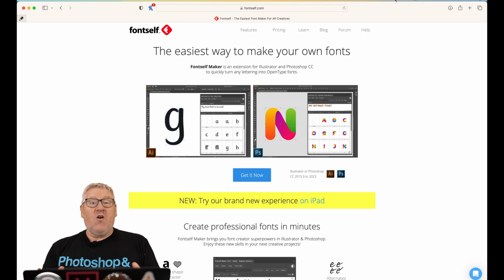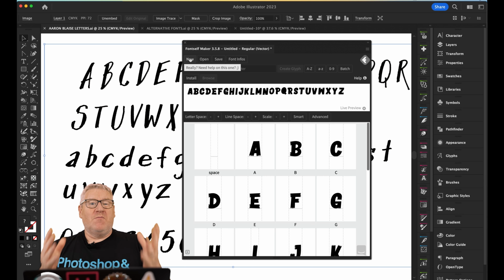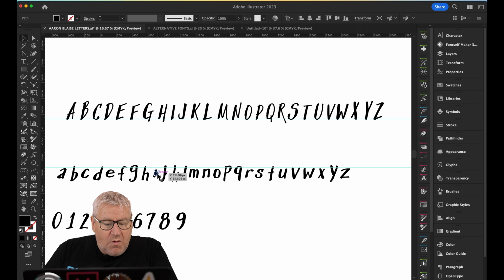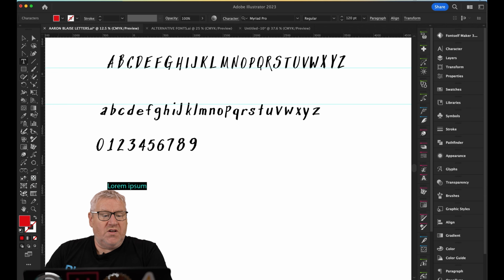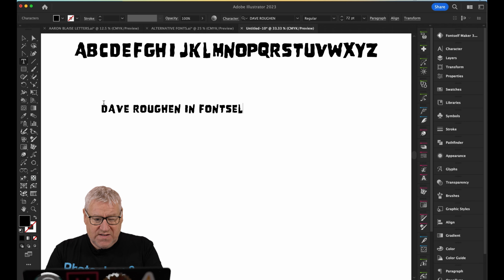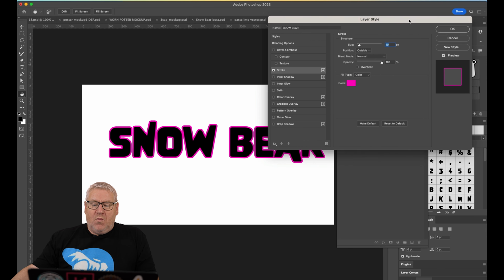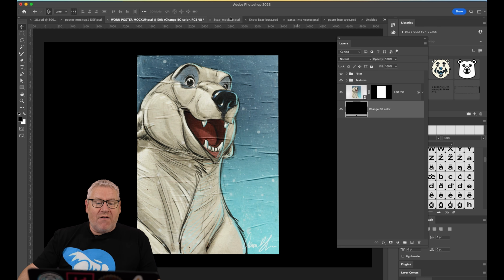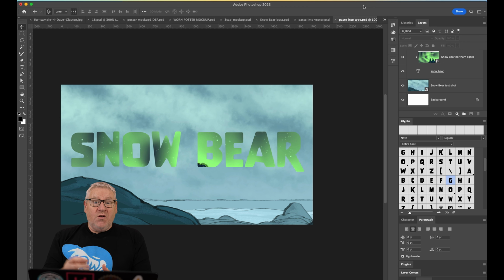Graphic Design for Artists & Illustrators | 1 Hour Sneak Peek! • ON SALE NOW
The full class is over nearly 13 hours long on sale